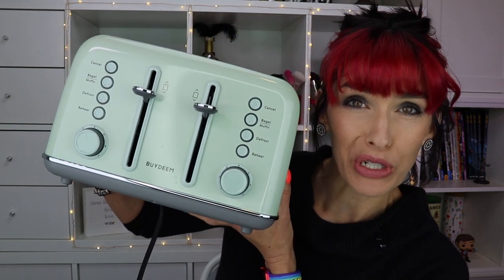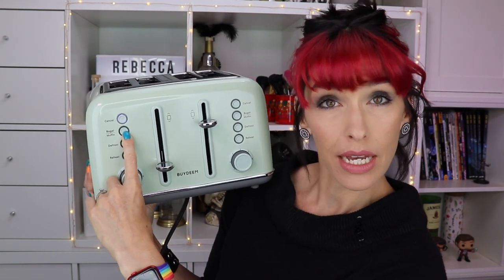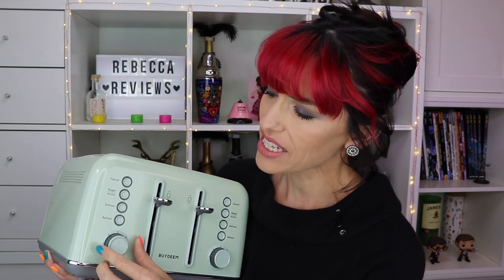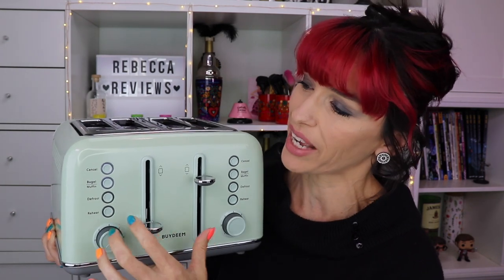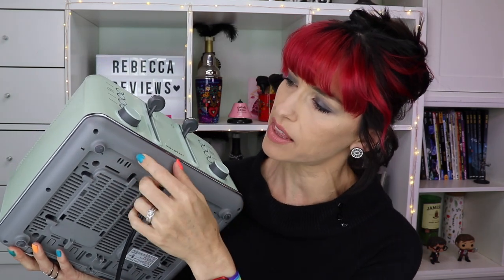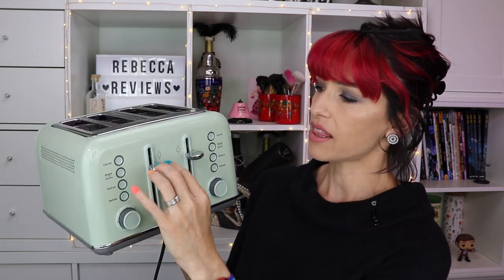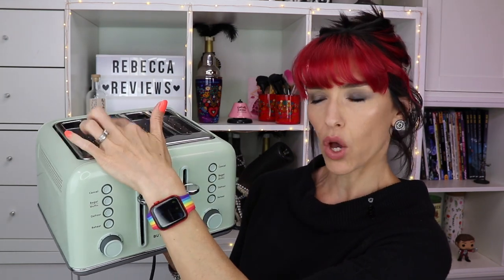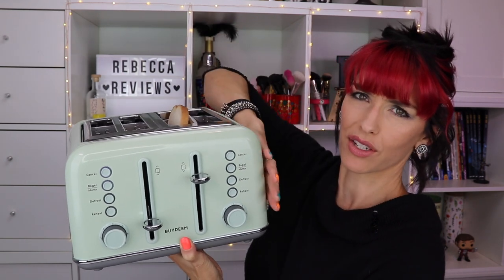SUPER CUTE, RETRO LOOKING TOASTER | Buydeem 4-Slice Toaster Review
Code: Rebecca10

*This toaster was sent to me for free in exchange for an honest review.